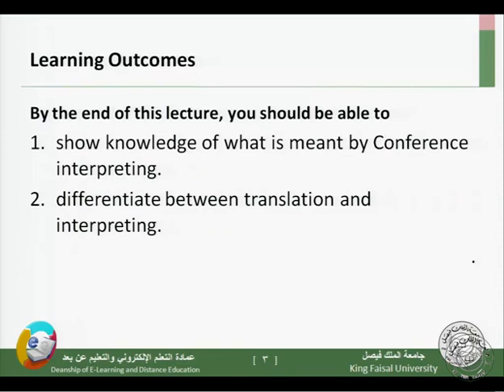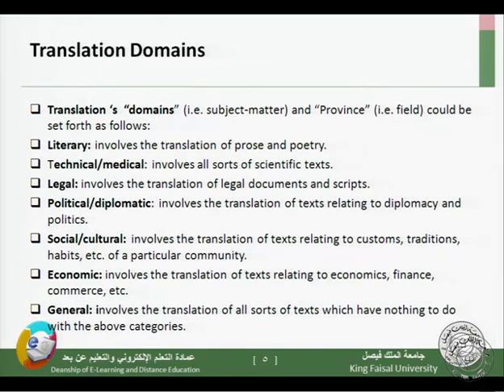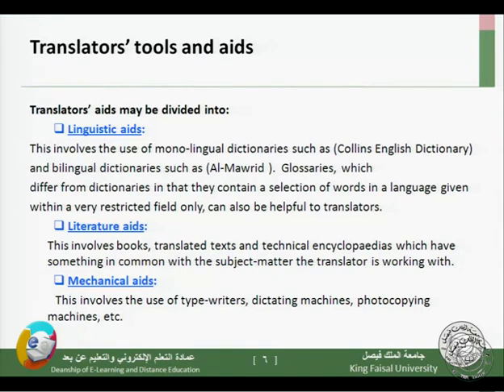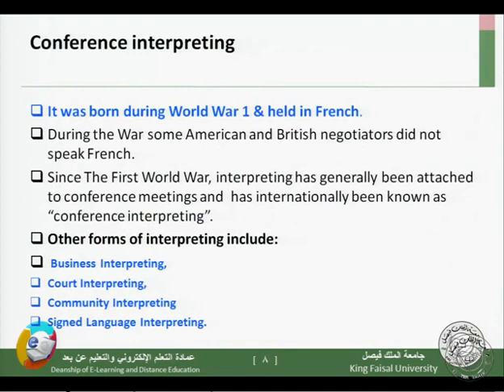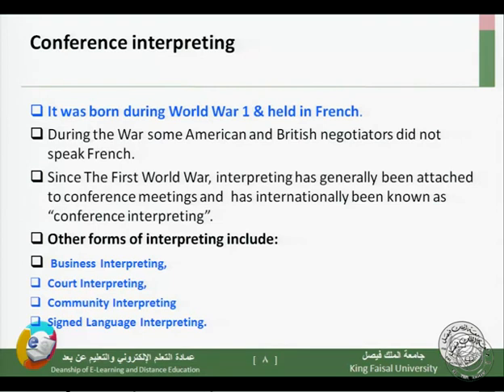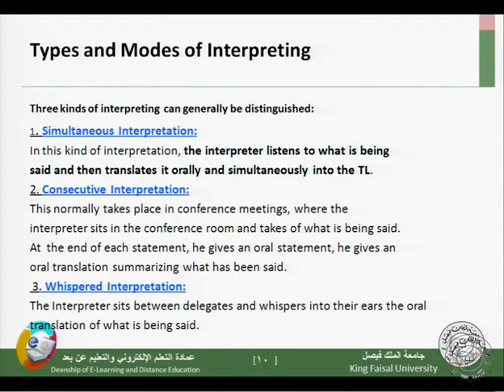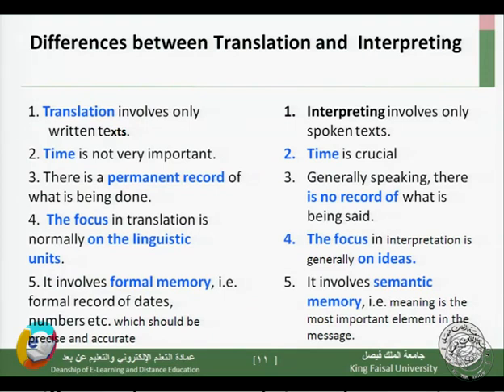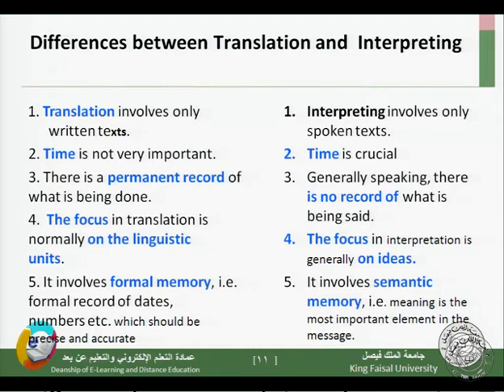نظرية الترجمة - 9 - Theory Translation